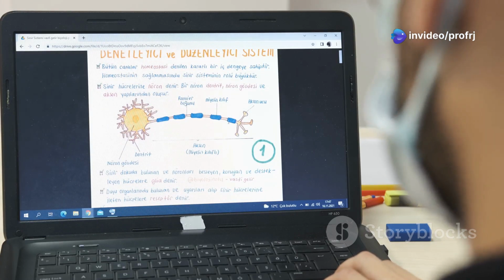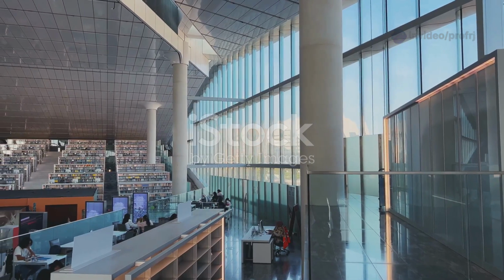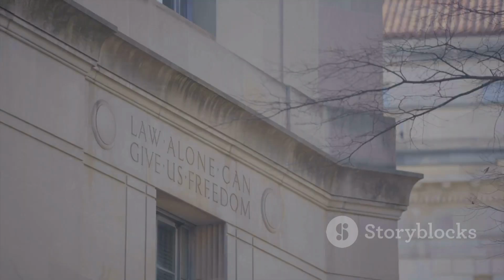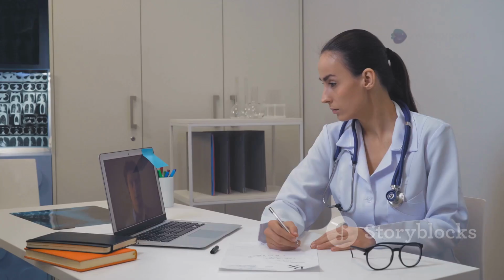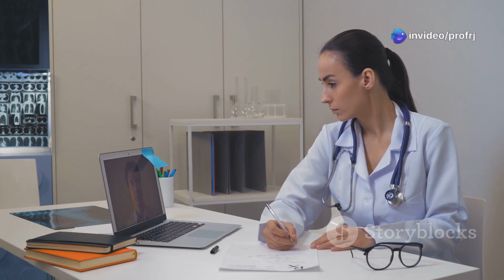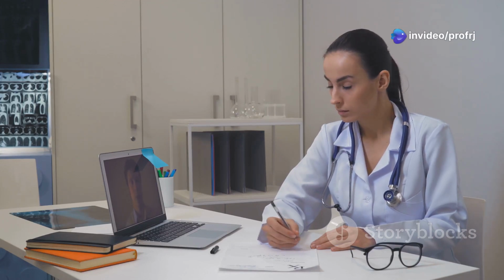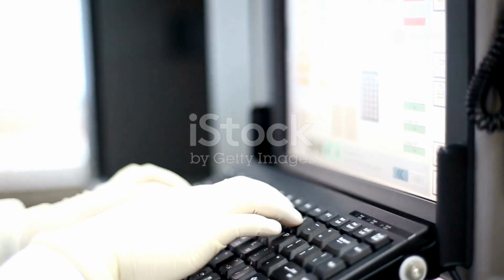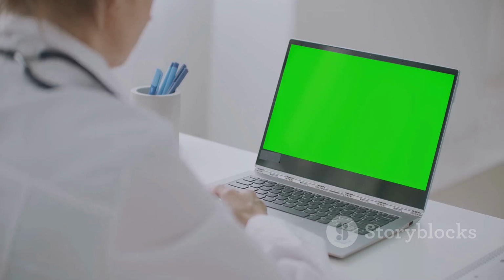How to Use PubMed Effectively | Find Medical Research Articles Easily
Welcome to our educational video on how to use PubMed effectively — your ultimate guide to finding credible medical and biological research articles quickly and easily!

In this video, you’ll learn:

What PubMed is and why it’s important for students, researchers, and healthcare professionals

How to search for articles using PubMed’s search tools

How to access full-text PDFs for offline reading and annotation

Tips for filtering and refining your search results for the latest, most relevant information

Why PubMed remains a trusted and updated resource for medical and biological research in 2025

PubMed is a powerful tool for anyone interested in accessing peer-reviewed research, academic journals, clinical trials, reviews, and more. Whether you are writing a paper, conducting a study, or simply building your knowledge, mastering PubMed can save you time and boost the quality of your work!

📝 Comment if you have any questions or need further guidance!